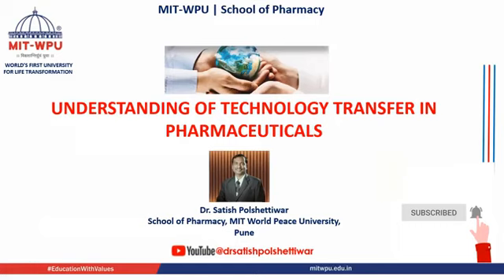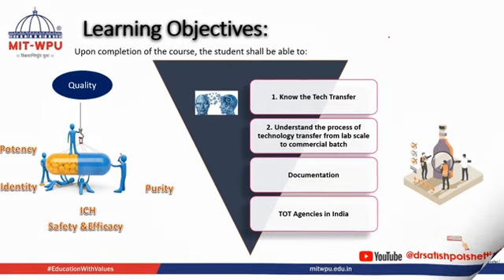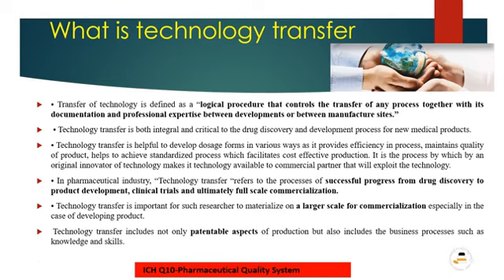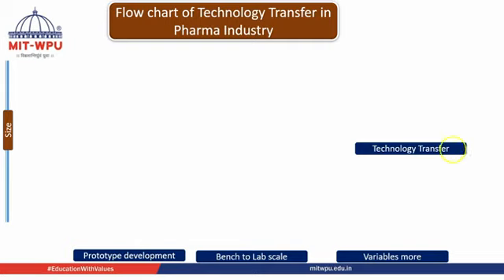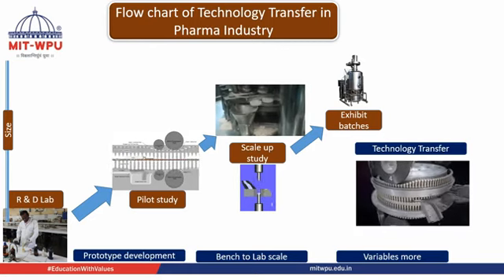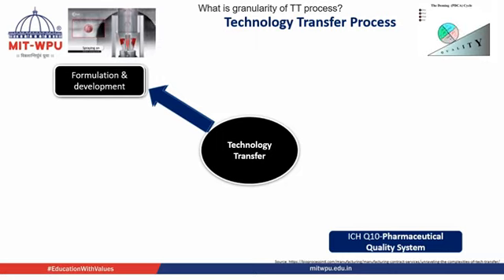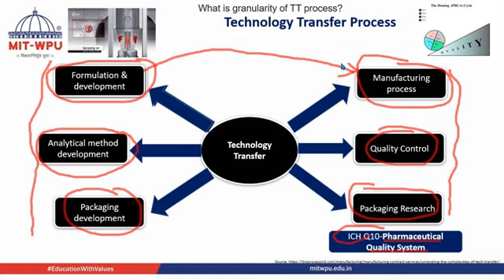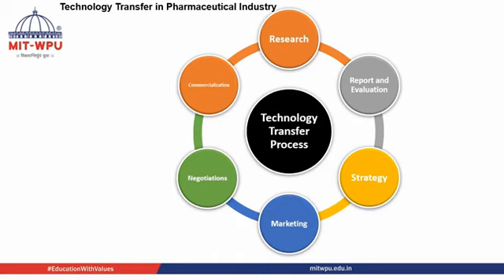Part 1 Understanding of Technology Transfer in pharmaceuticals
PREPARED BY
Dr. Satish Polshettiwar
School of Pharmacy, MIT World Peace University, Pune-India
Technology Development and Transfer
Abstract
In today’s scenario, interest in the profitable exploitation of a firm’s technological assets, through technology transfer, has intensified. Appropriate technology transfer is both vital and critical to drug discovery and development for novel medicinal products and is also essential to upgrade drug quality intended during research and development and to finishing product during manufacturing as well as to assure constant quality transferred. Successful growth and commercialization of innovative technologies is always apprehensive with difficulties, multifaceted endeavors, and a range of development tools exist to uphold this activity, by far the most popular approach to directly supporting successful innovation is through technology transfer. To develop appropriate clinical good manufacturing practice facilities, specify and design specialized process equipment, finalize process details, and correctly determine scale-up parameters requires the integrated efforts of a highly skillful technology transfer team. Successful technology transfer requires carefully studying conditions like careful evaluation of ultimate manufacturing requirements early in research and development and the consequent improvement of robust developments that endure large-scale operation, the assembly of a detailed technology transfer document that provides manufacturing with both “know how” and “know why,” and will serve as the basis for facilities and equipment design as well as operator training and standard operating procedure generation in successful manufacturing.